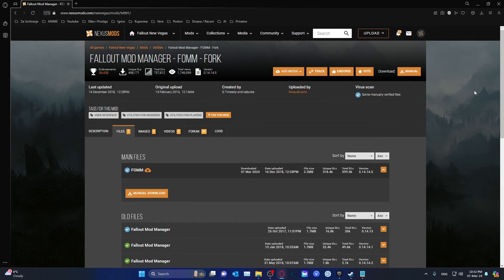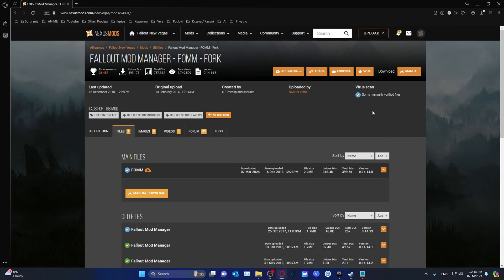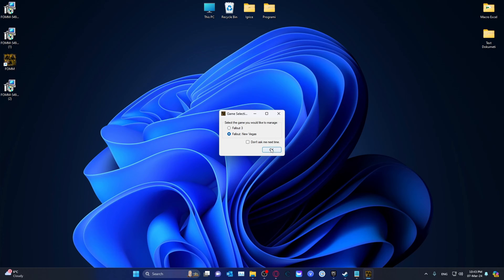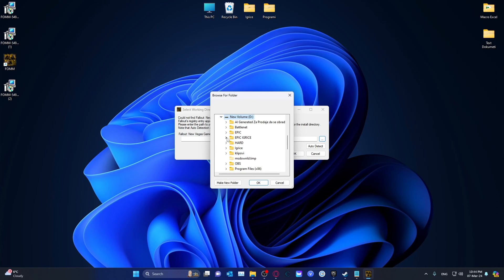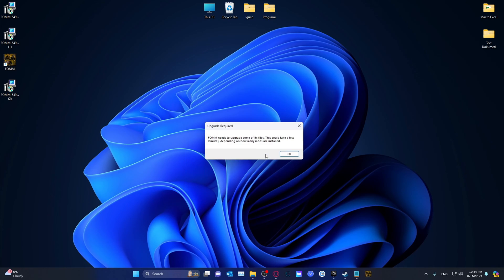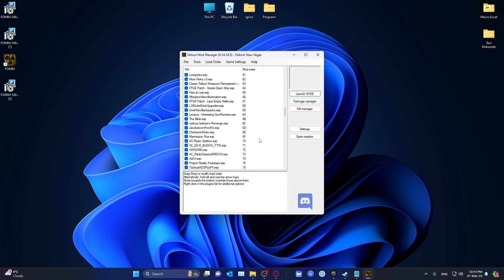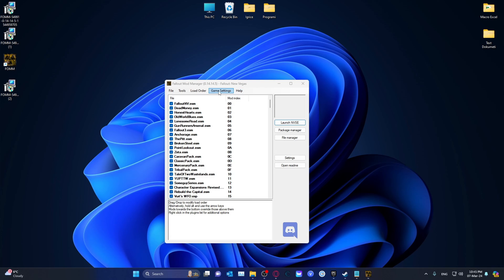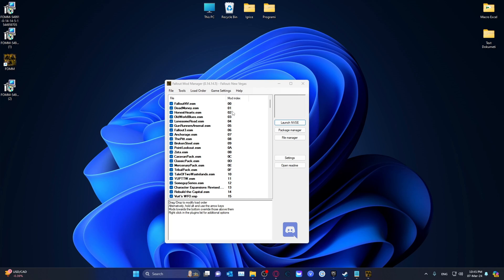How To Download And Install Fallout Mod Manager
How you can support me